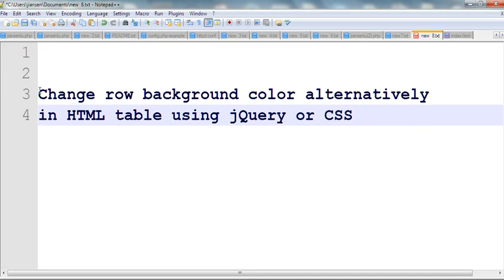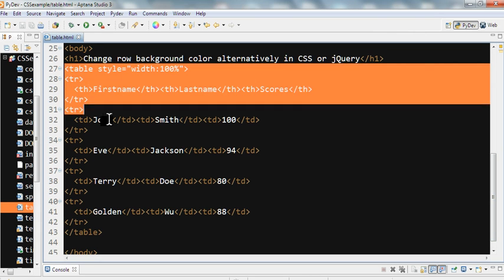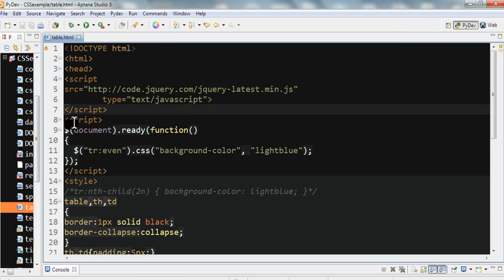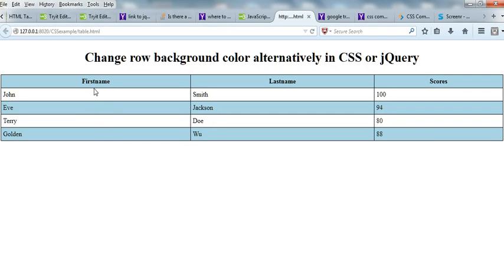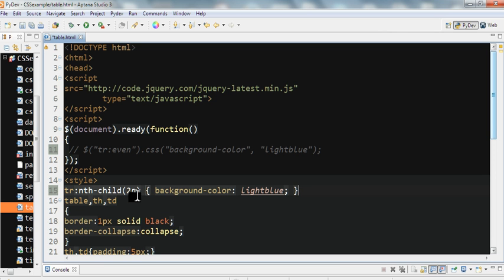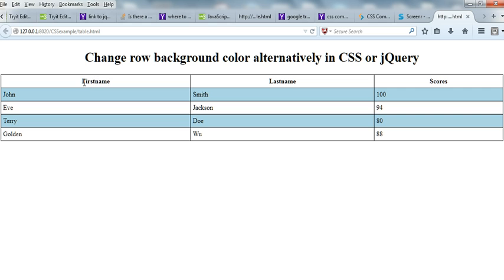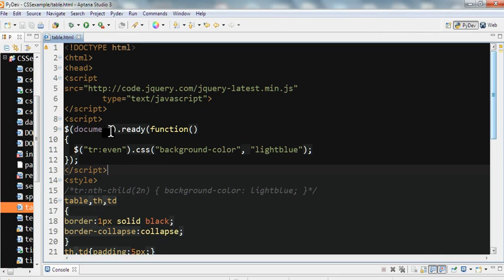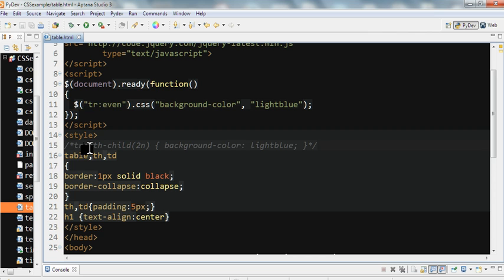Change row background color alternatively in HTML table using jQuery or CSS